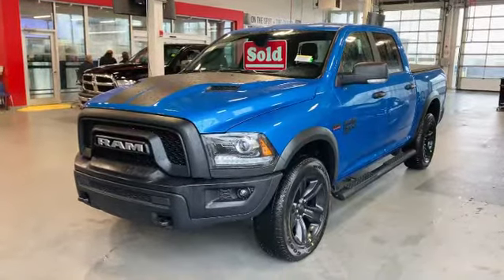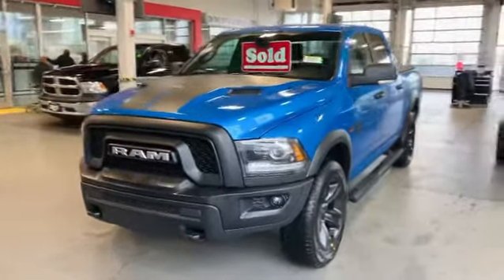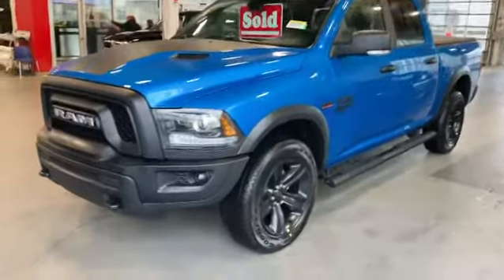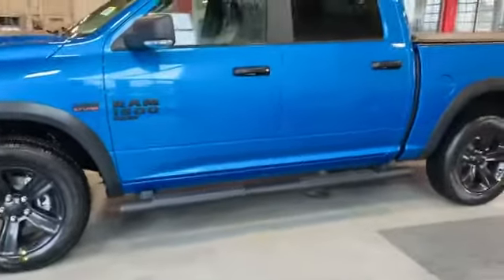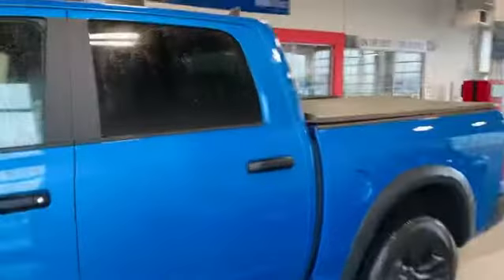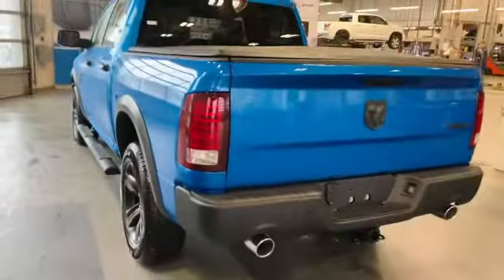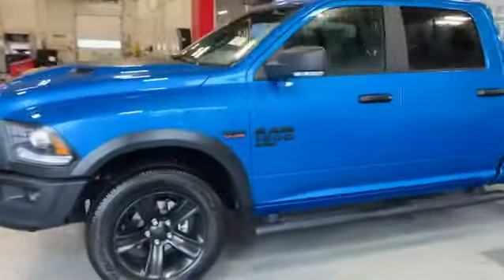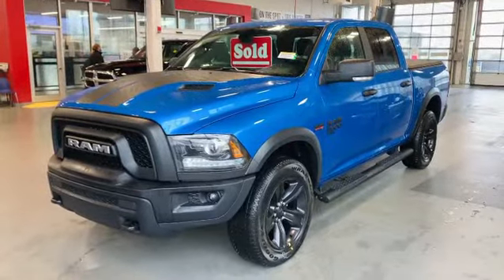2021 RAM 1500 Warlock Crew Cab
🔥 Parky’s Pick = JUST SOLD 🔥

➡️Check out my FATHER-IN-LAWS, NEW 2021 RAM 1500 Warlock Crew Cab 4x4 with the 5.7 HEMI in Hydro Blue ! So excited for Jim to pick up this Saturday !!